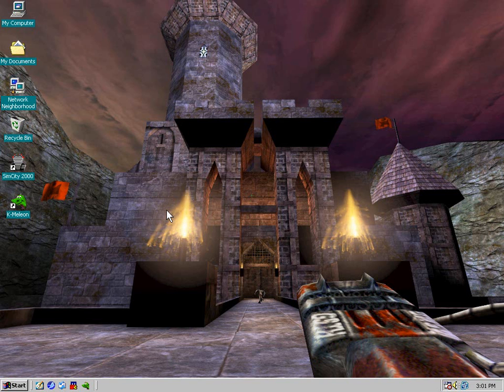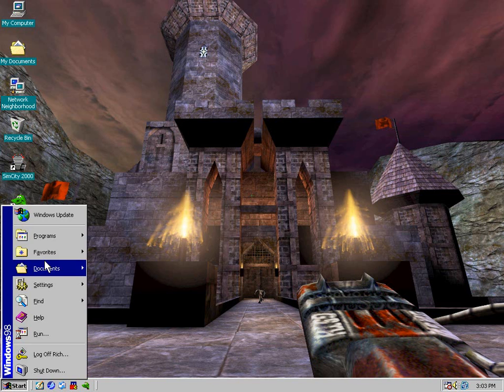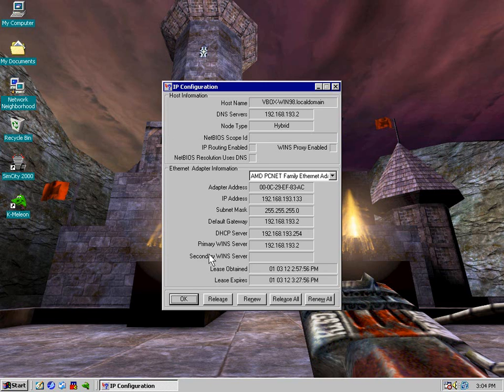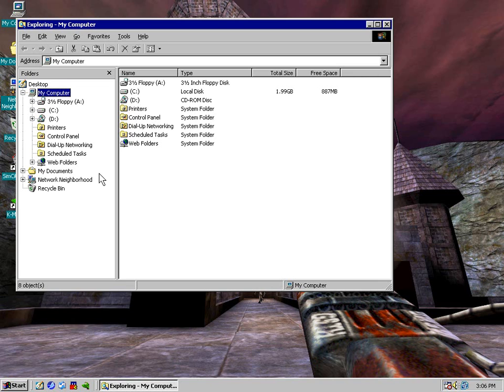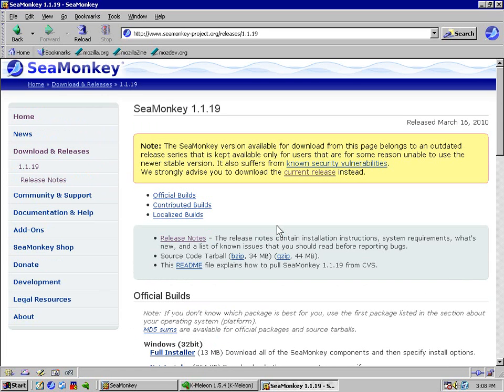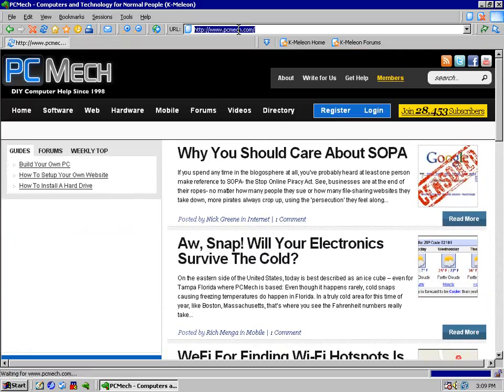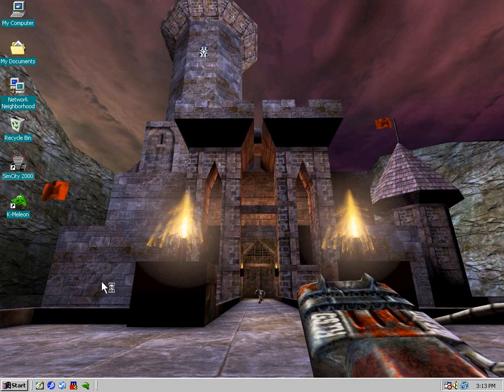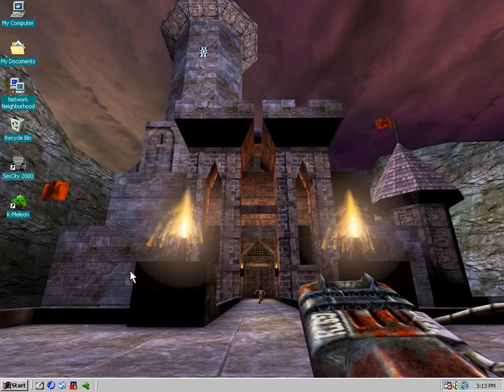Retro: Doing Basic Stuff In Windows 98